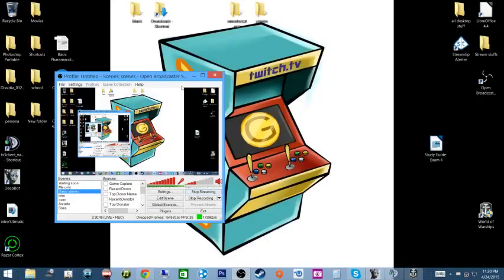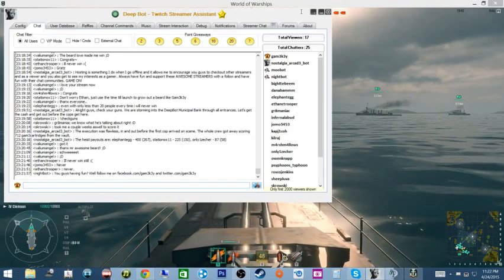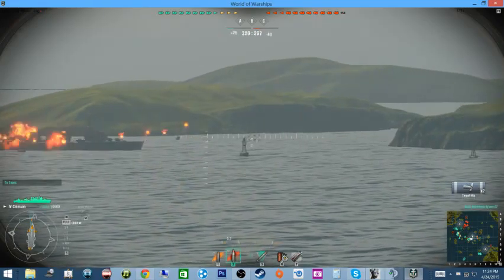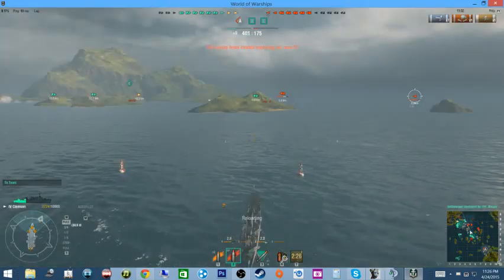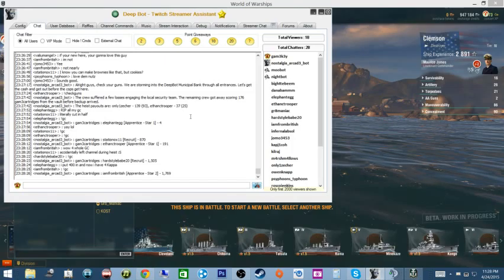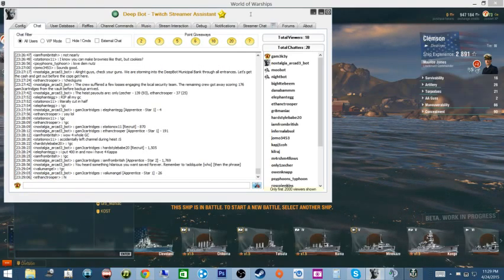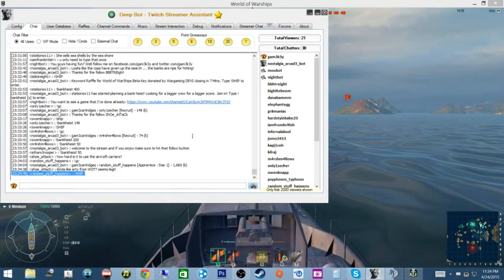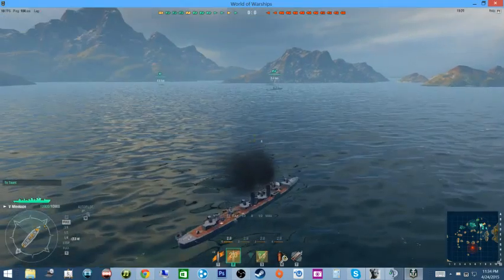World of Warships madness and giveaways - 11 / 14